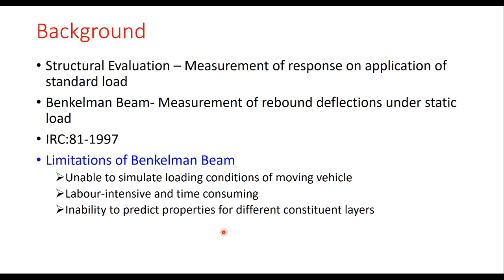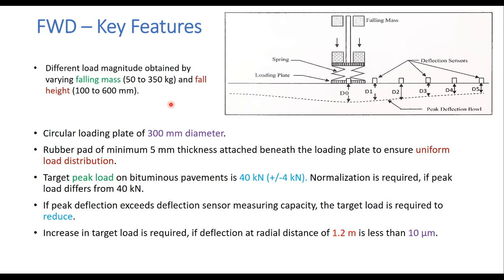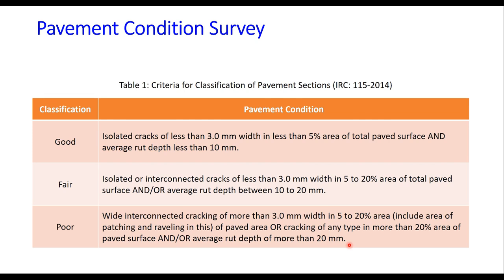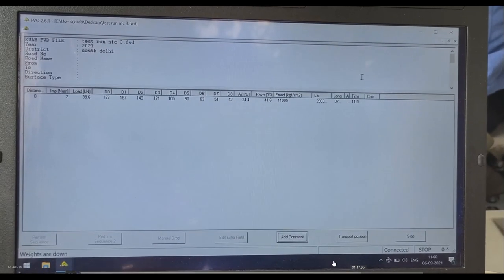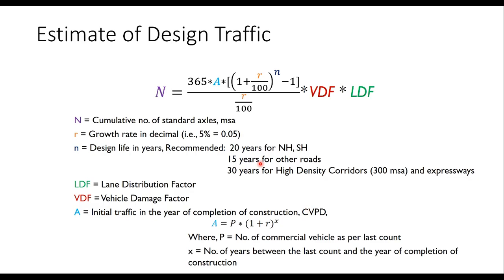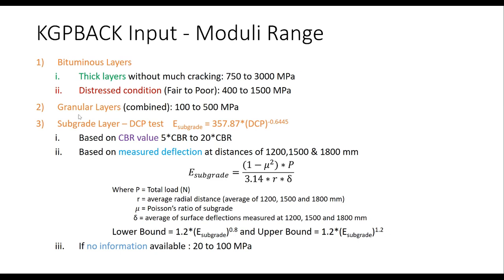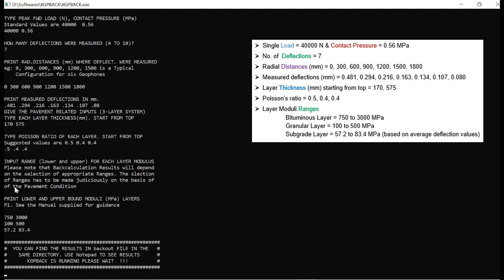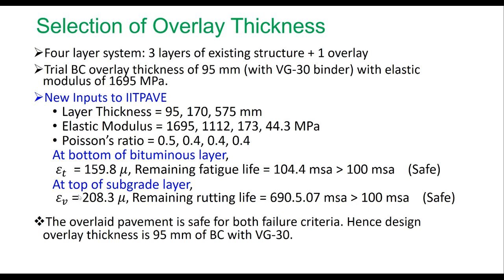How to design Pavement Overlay with Falling weight Deflectometer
Falling weight Deflectometer, Use of FWD, Design of overlay using Falling weight Deflectometer,  Pavement Evaluation by FWD, Residual life of in-service pavements, Principle of Pavement Evaluation using FWD, Features of FWD, Pavement Condition Surveys, Deflection Measurements using falling weight deflectometer, Deflection Measurement Scheme, Steps for Measuring Deflection using FWD,  Application of KGPBACK software, Back calculation method for elastic moduli, design traffic, fatigue life, rutting life,